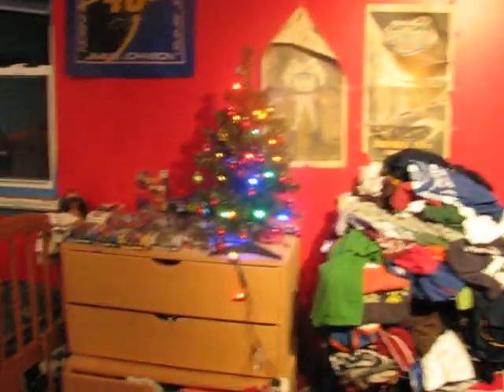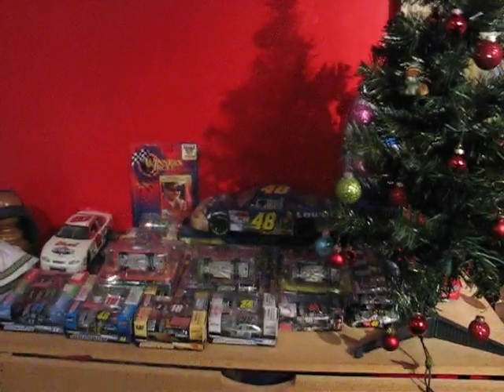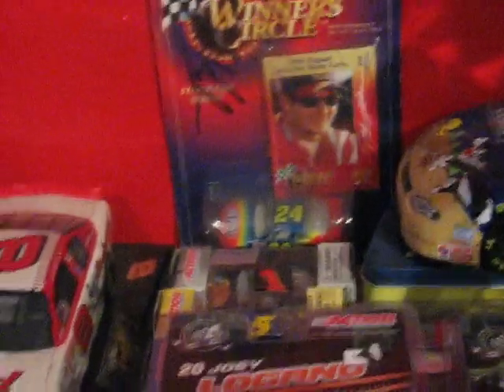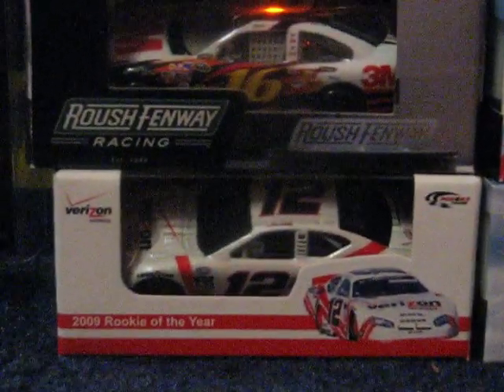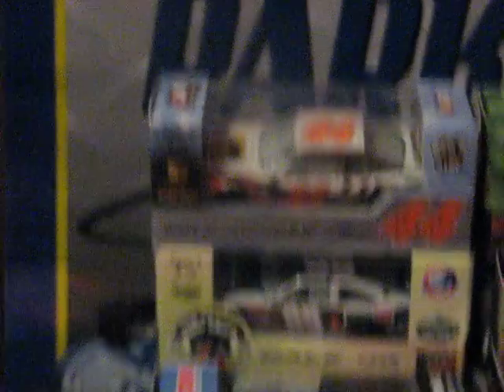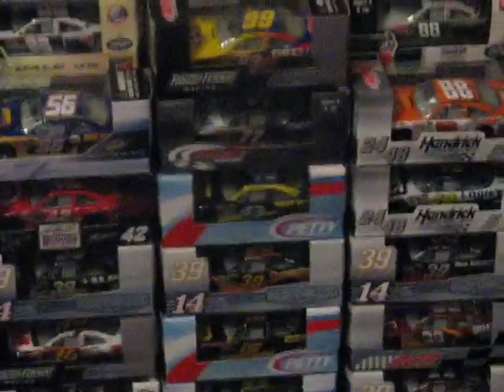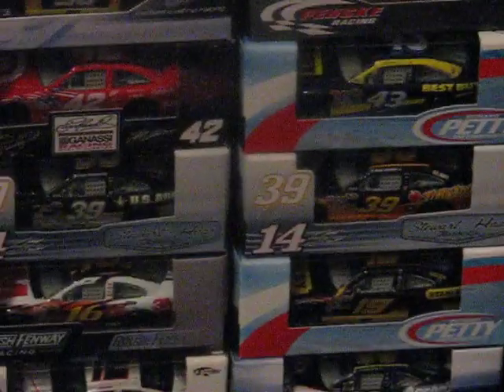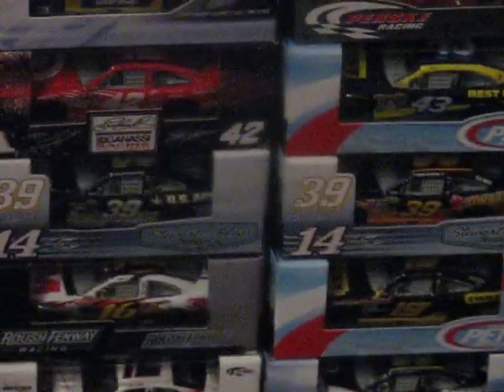My Nascar collection update as of 12/24/10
A video of my nascar diecast collection of 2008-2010 diecasts on Christmas Eve.